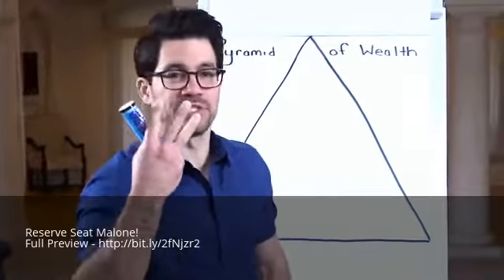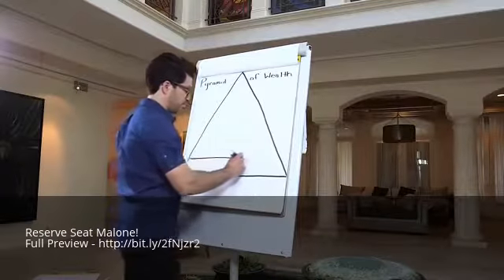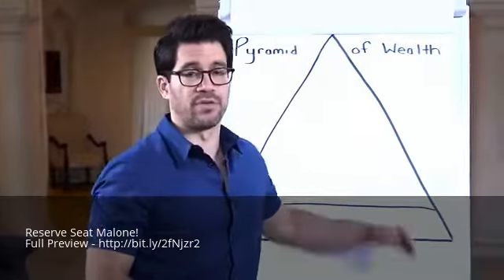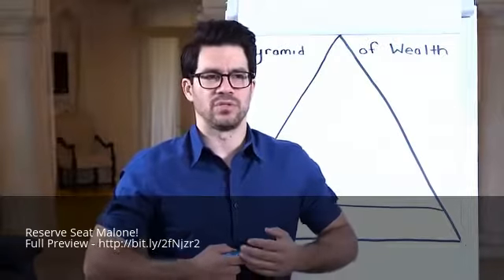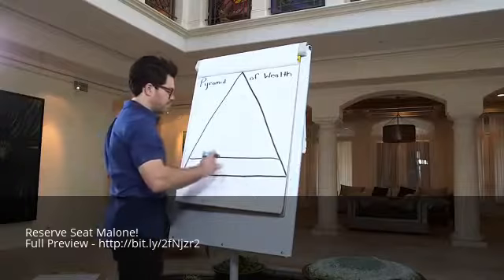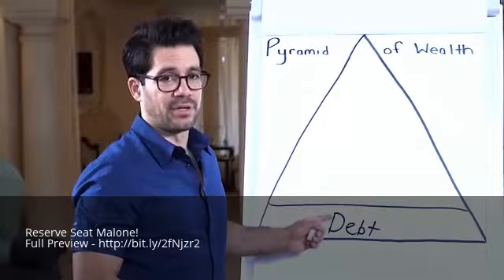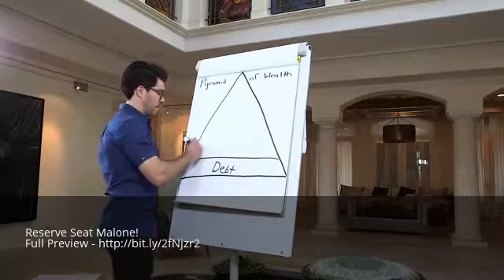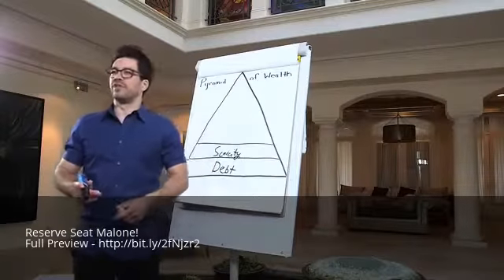Best Wealth Strategy Seminar Workshop Malone Florida FL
Reserve Seat Malone! Full Preview